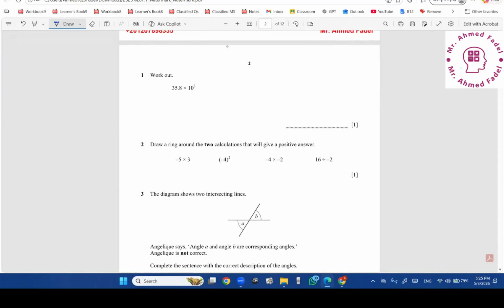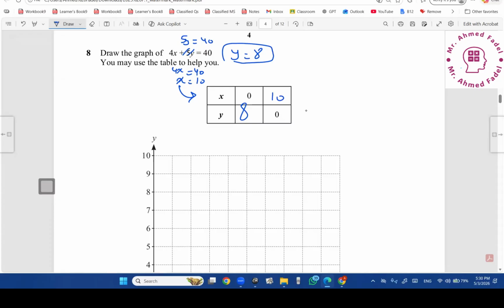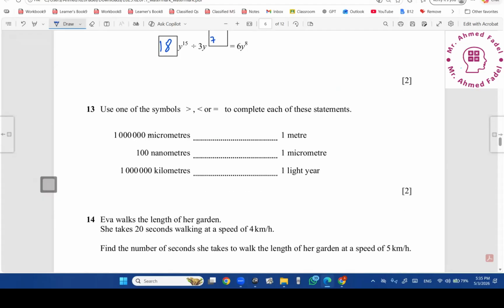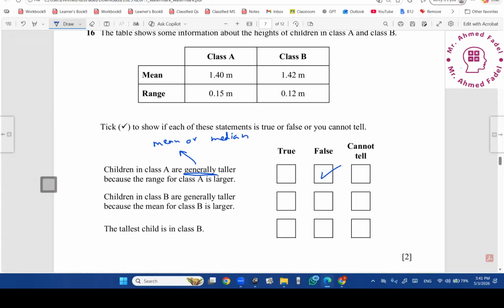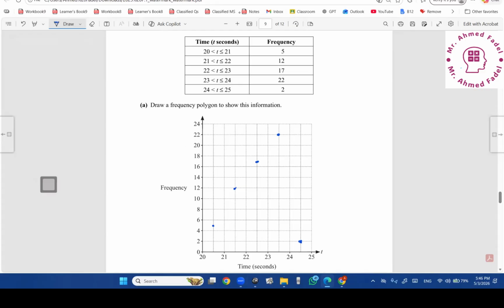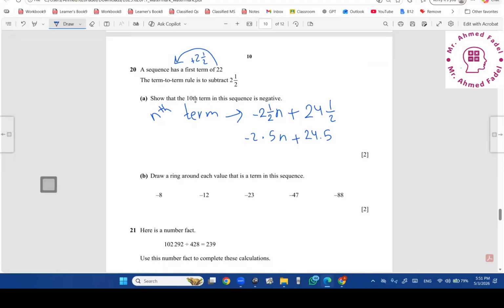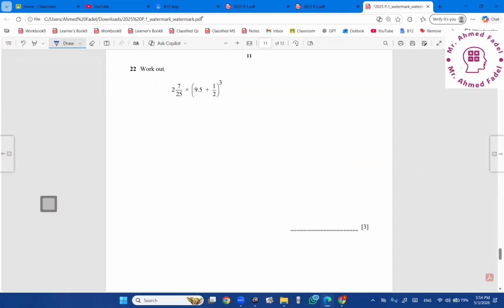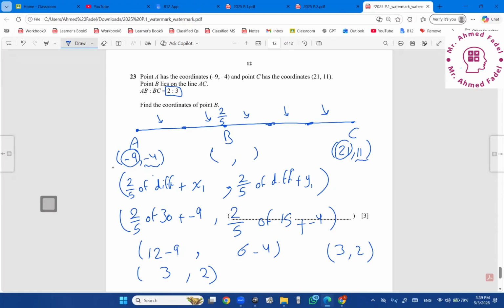October 2025 Paper 1 Math - Cambridge Lower Secondary Stage 9 Past Papers Exam - Mathematics